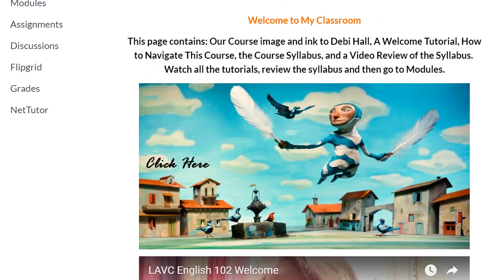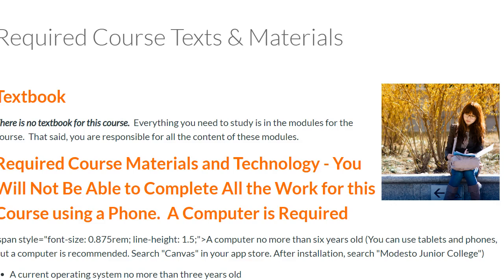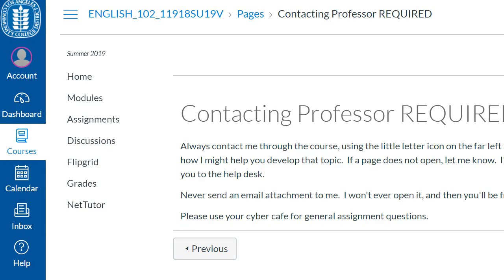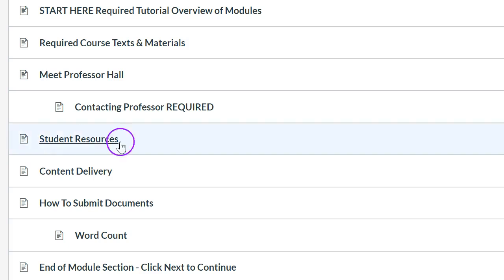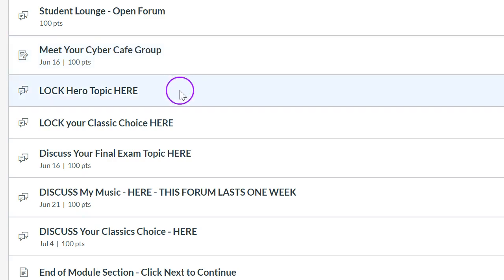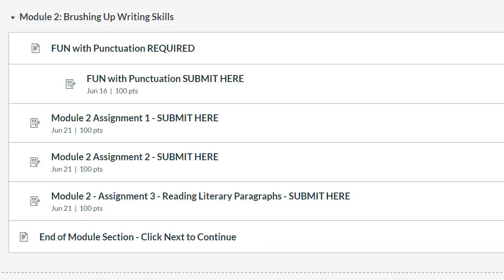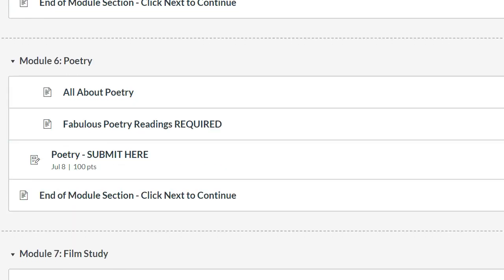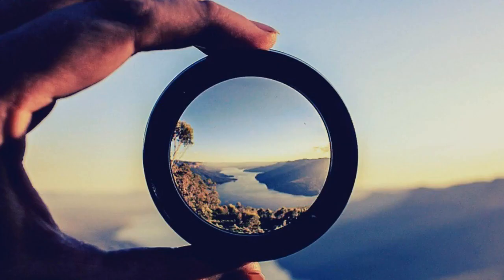START HERE English 102